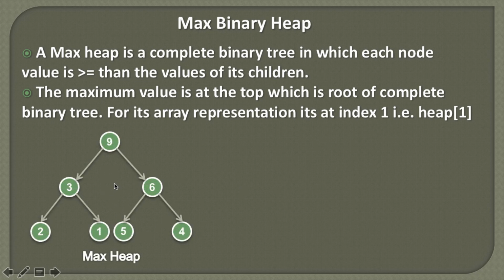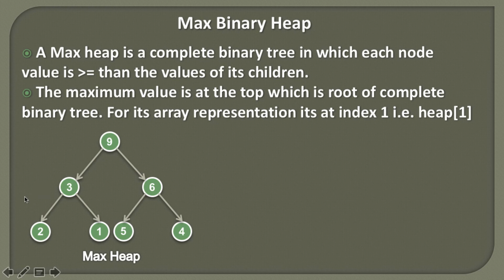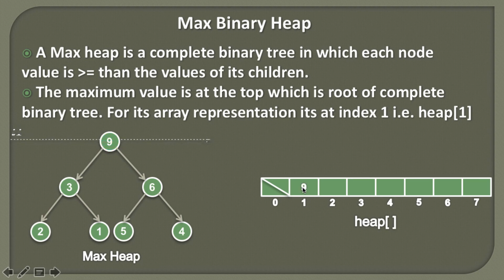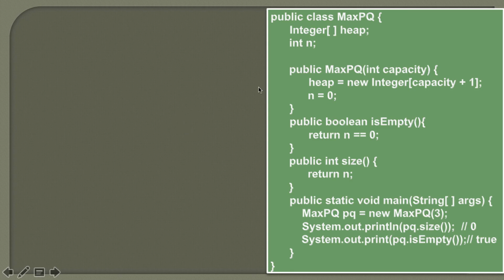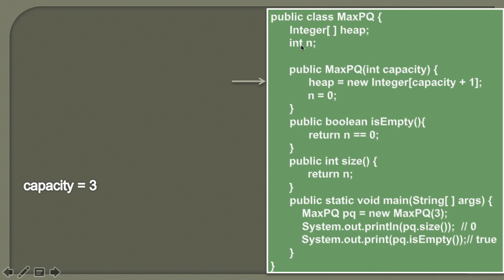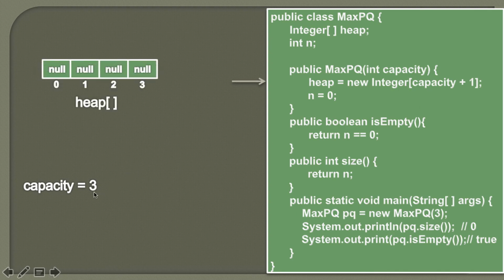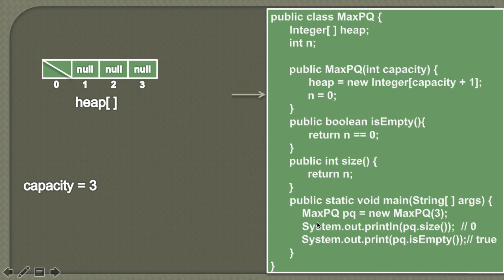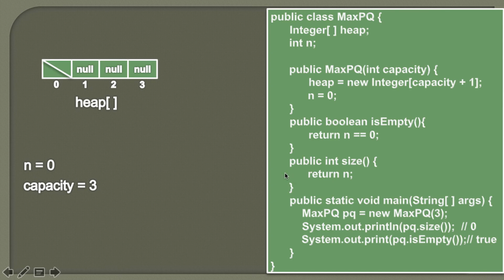How to implement Max Heap in Java? | Animation